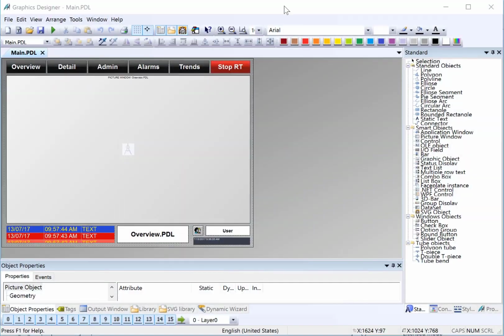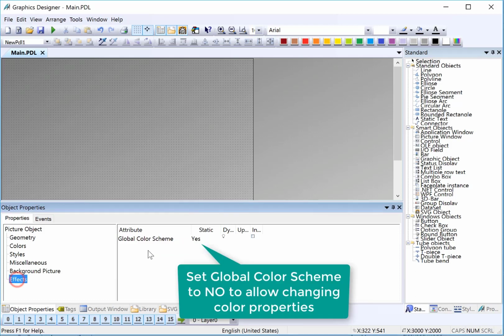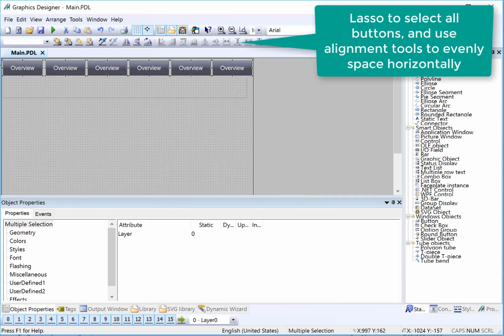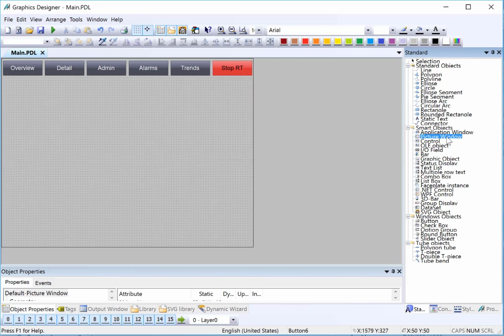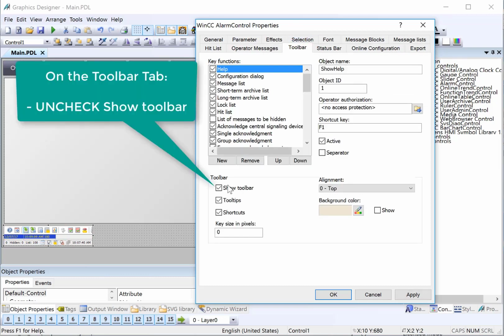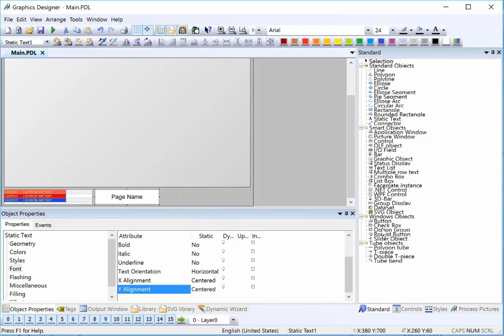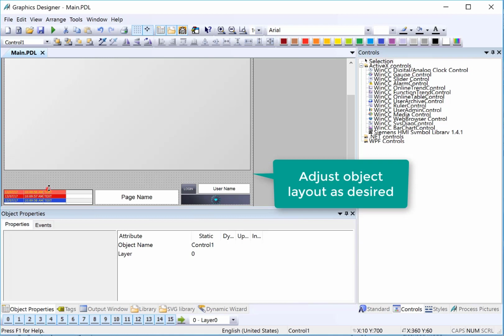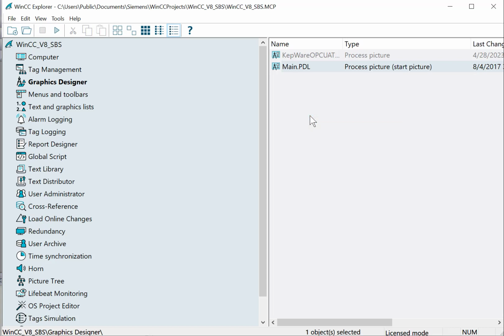WinCC v8.0 Step By Step 7: Create Main Screen Graphics Designer 🎨Learn SCADA Programming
This video is # 7  in our WinCC v8.0 Step By Step series, a WinCC SCADA tutorial for beginners! Learn SCADA Programming from the best! In this video, we show you how to create our demo projects main Screen in Siemens SIMATIC WinCC Version 8 Graphics Designer. We will add navigation buttons, a picture window object, clock, alarm banner and logon controls.
00:00 Introduction
00:37 Open Graphics Designer
00:49 Create Main.PDL
01:18 Set resolution size of screen
01:59 Add Navigation Buttons
03:05 Align Buttons with tools
04:09 turn off global effects and set color
04:40 Add Picture Window object
05:21 Add alarm banner
05:43 set alarm control properties
06:41 Add alarm blocks to control
07:14 Add label to show screen name
08:00 add label for user name
08:25 Add login button
08:44 Add digital clock to screen
09:01 configure WinCC analog/digital clock control
10:44 Set Main.pdl as default start screen